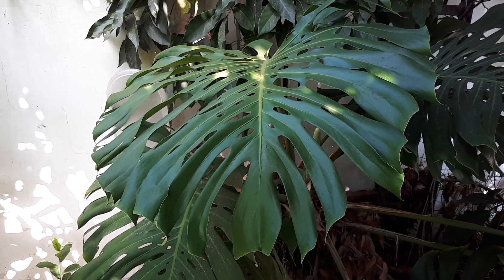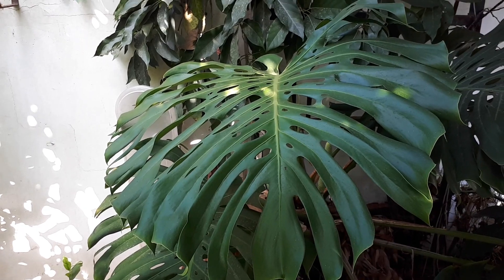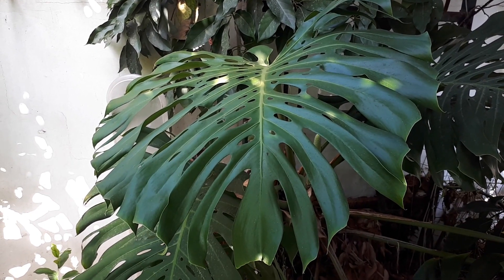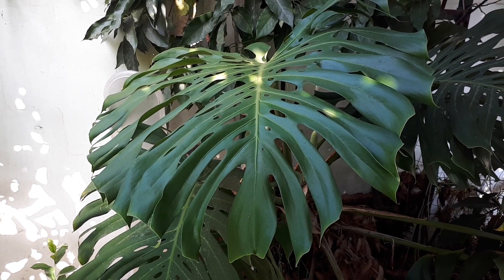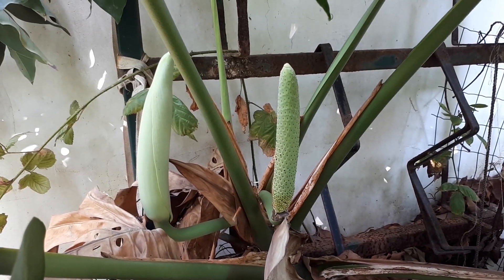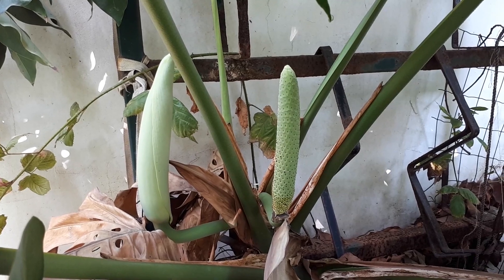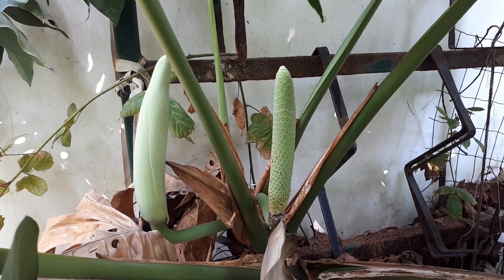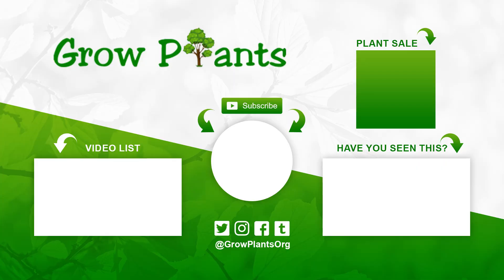Monstera plant care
Monstera plant care - tips, how to grow and help Monstera deliciosa
Monstera deliciosa for sale
Alternative names: Swiss cheese plant, Cheese plant, Monstera deliciosa s